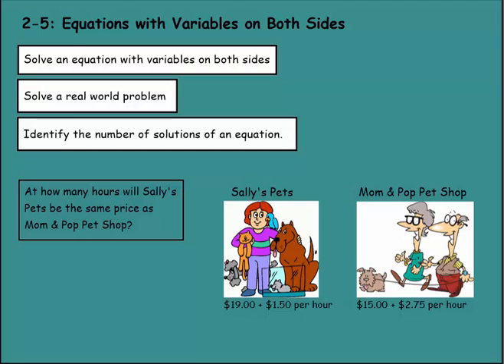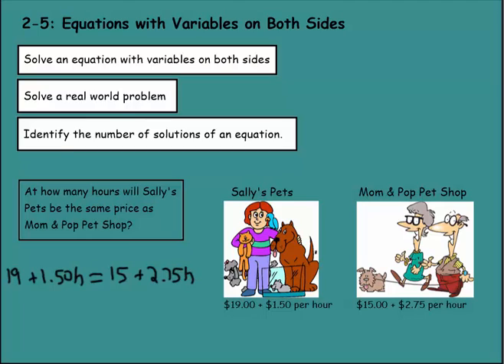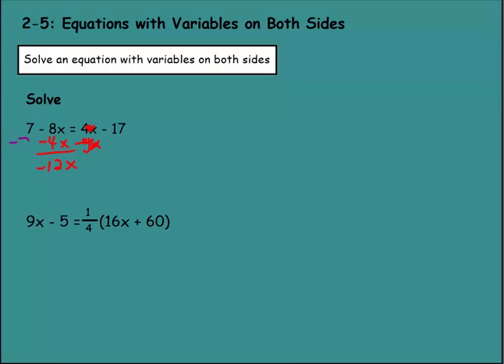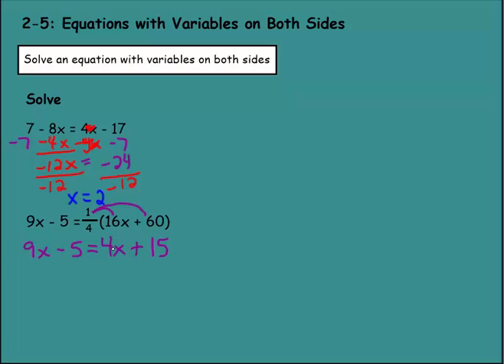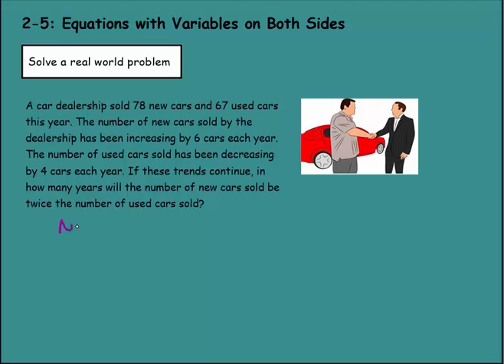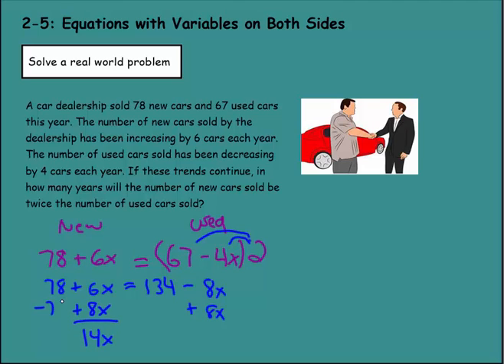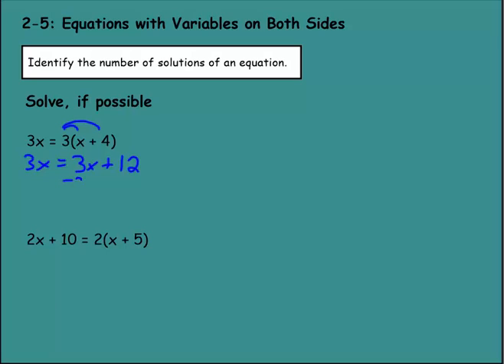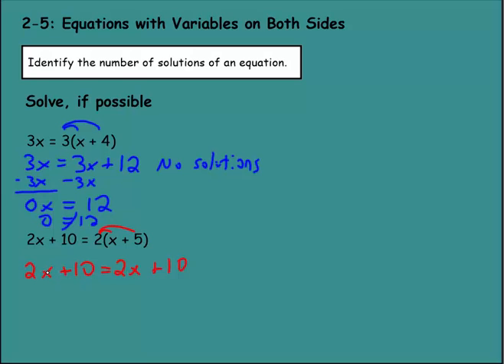Algebra: 2-5: Equations with Variables on Both Sides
How to solve equations which contain variables on both sides.